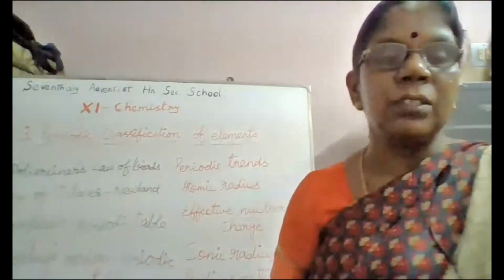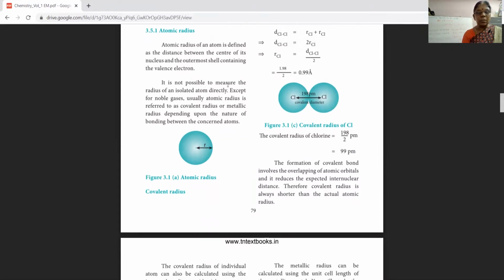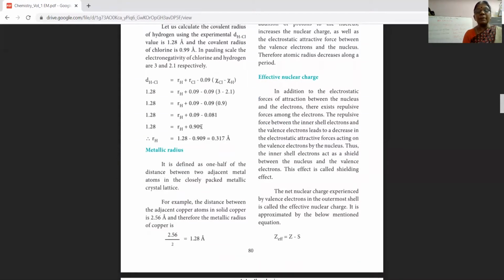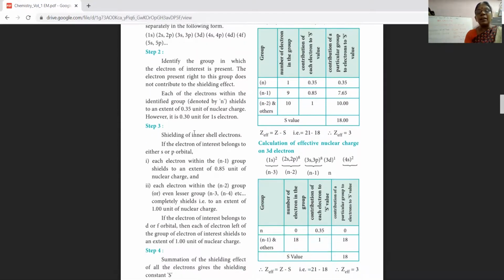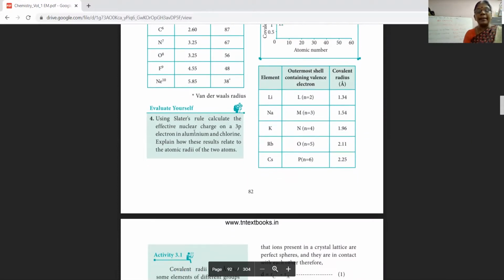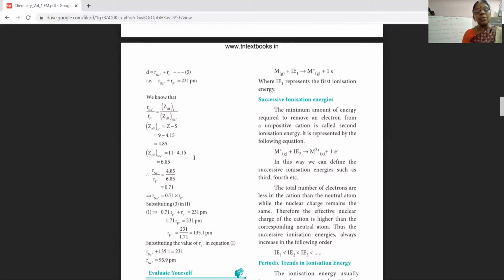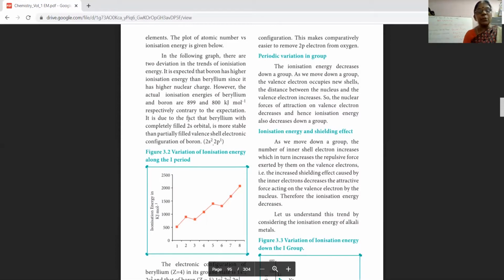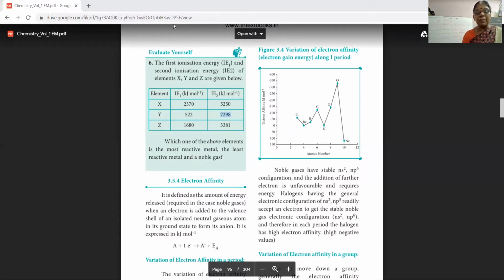SDA School Shanmugapuram XI Chemistry 20.10.2020